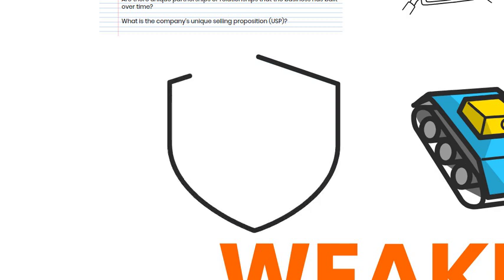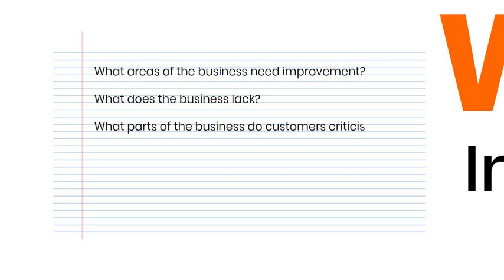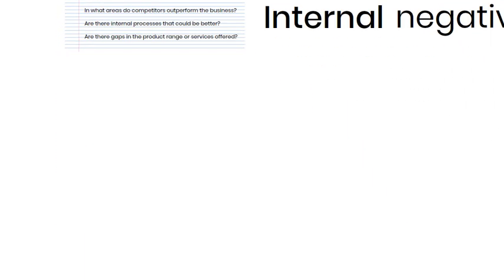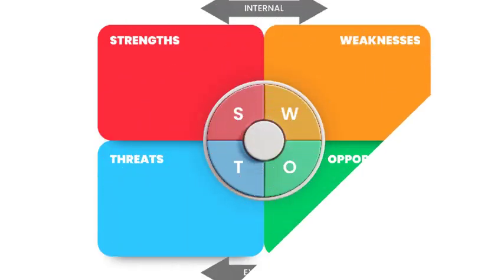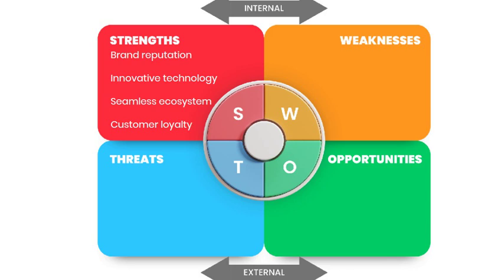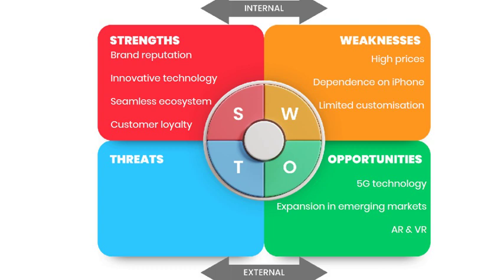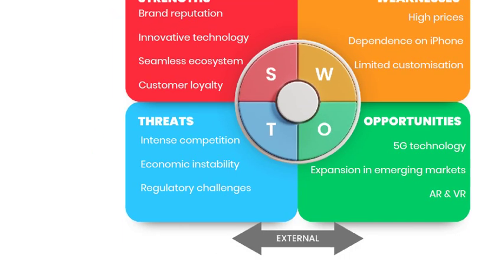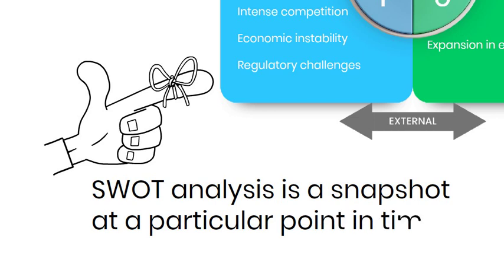SWOT Analysis Explained With Example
This whiteboard explainer video breaks down the concept of SWOT analysis into easily understandable steps, teaching you how to identify Strengths, Weaknesses, Opportunities, and Threats. We will not only explain these components but also show you how to use them with an example using the Apple iPhone. By the end of this video, you'll be ready to carry out your own SWOT analysis with confidence.

00:00 Introduction
00:23 Strengths
01:40 Weaknesses
02:51 Opportunities
03:57 Threats
05:05 Example SWOT using Apple iPhone